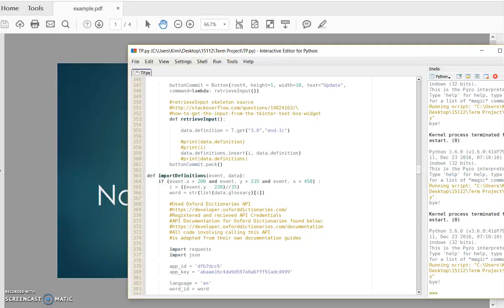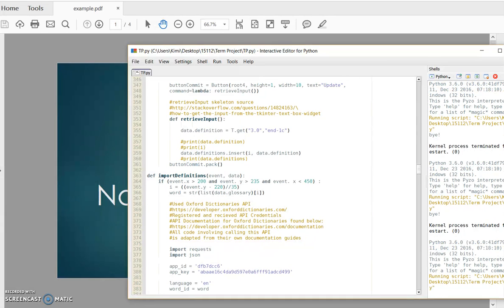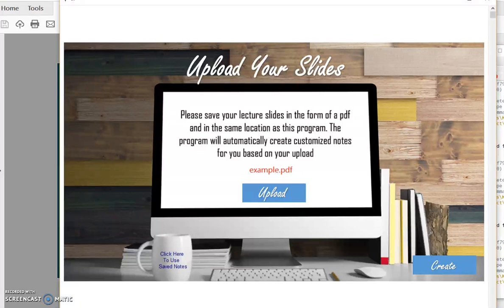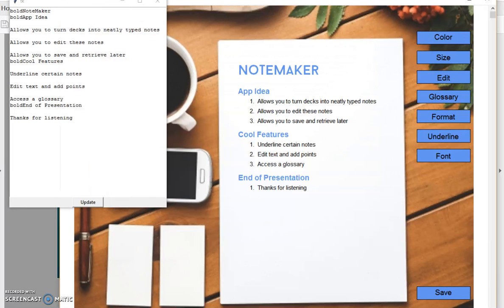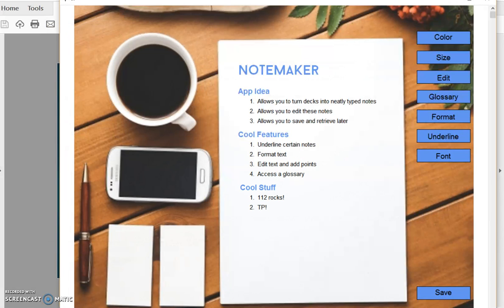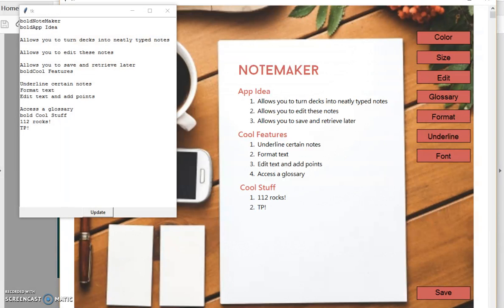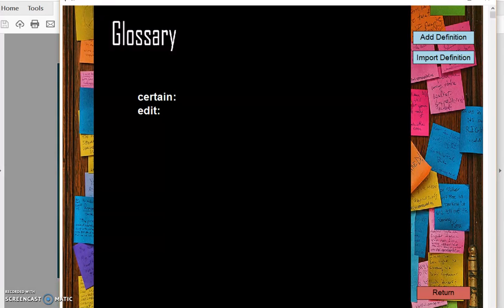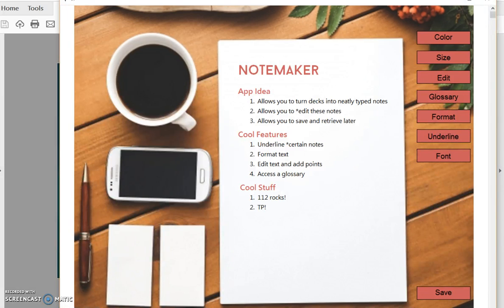15-112 Term Project: NoteMaker